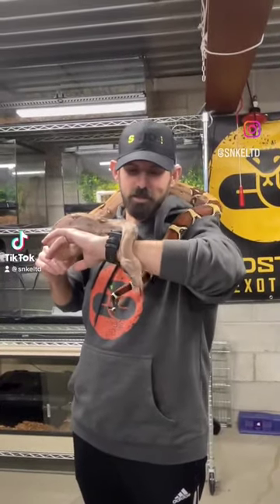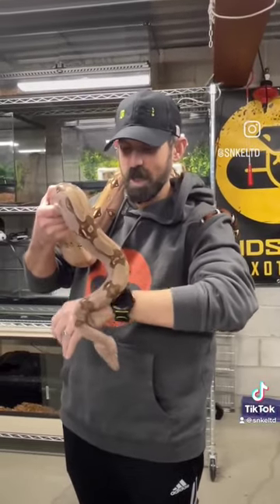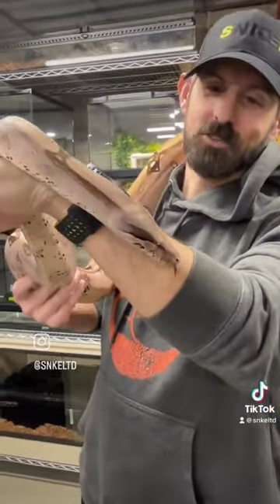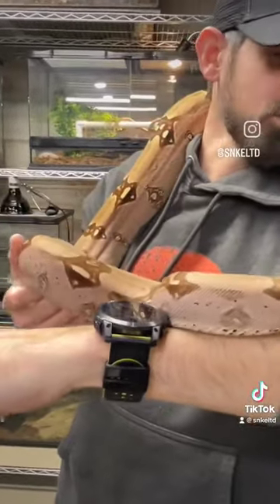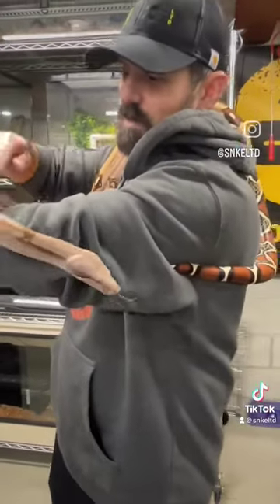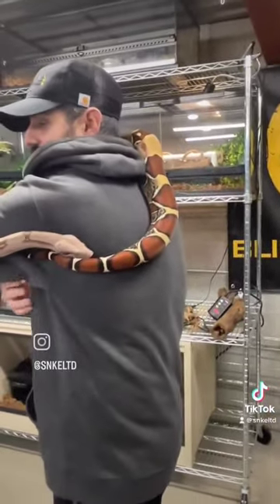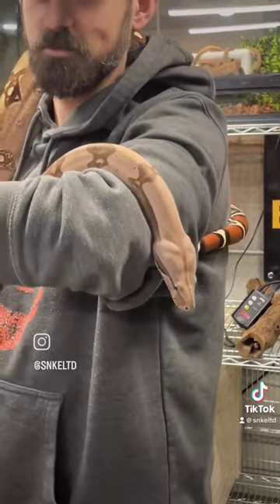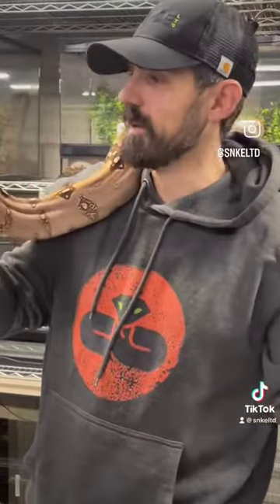Meet my Red Tail Boa, Scarlet! ❤️